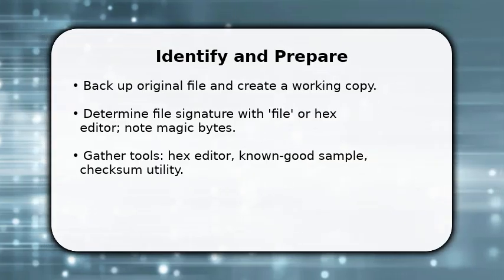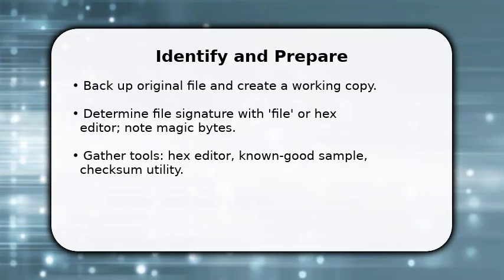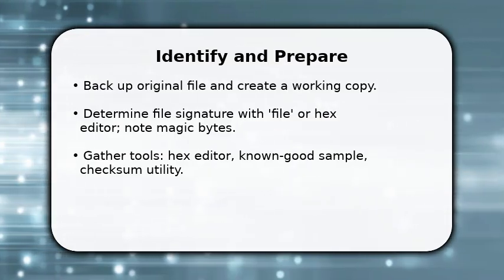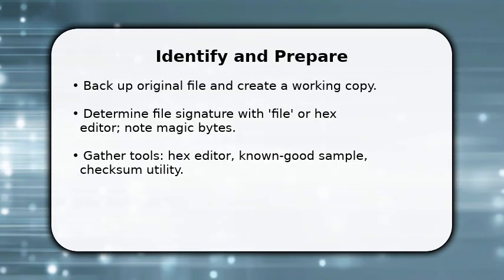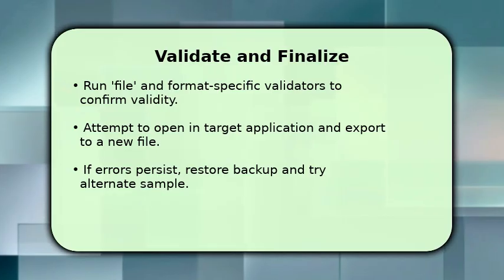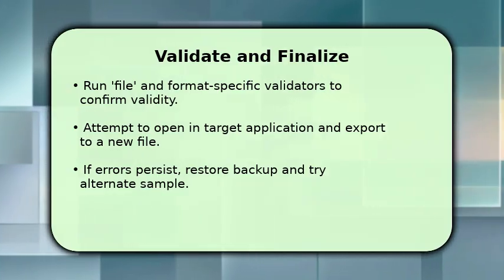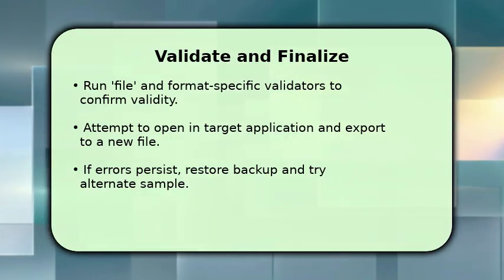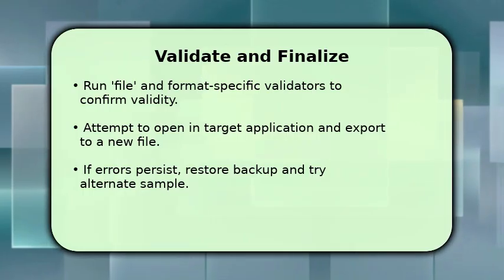How to Fix Invalid File Format (only Way)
Discover the essential steps to rectify invalid file formats and restore your data. This video guides you through troubleshooting common issues, using software tools for conversion or repair.

fix invalid file format, data recovery guide, file corruption solution, convert files tutorial, repair damaged documents